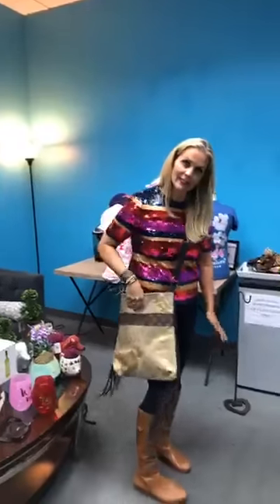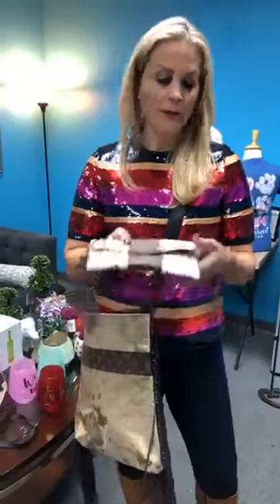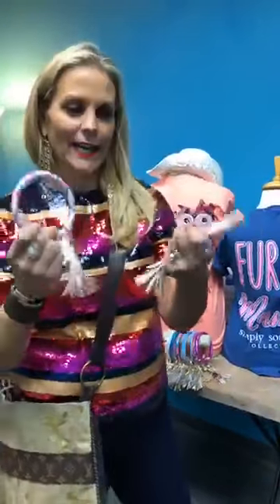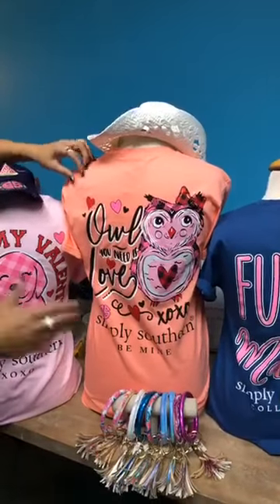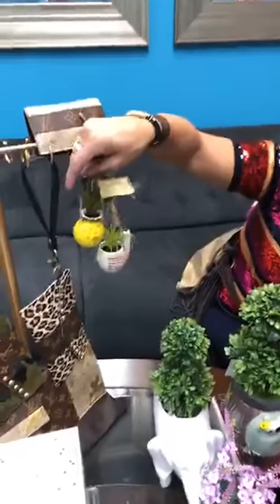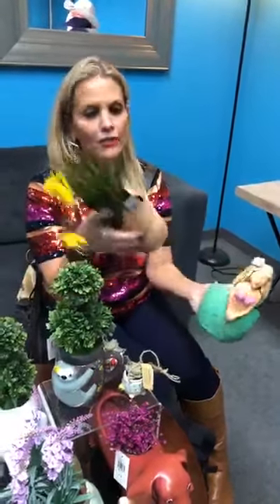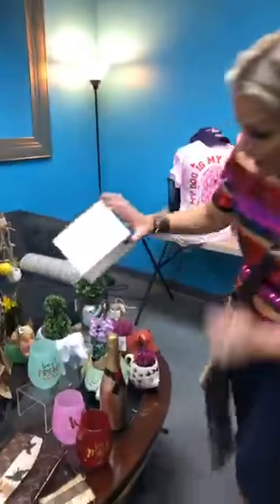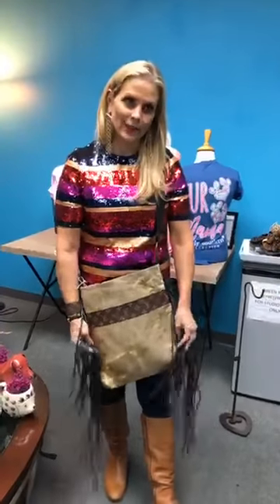Whats NEW and Fabulous @ Artsy Abode + Sweetheart SALE!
SALE is in store only - not valid for online orders. Sale is while supplies last! Sizes, styles and colors vary. No double discounting - not valid at downtown St. Augustine locations.
*Sale excludes full price PANDORA, full price ALEX & ANI, YETI, full price BRIGHTON.
Offer valid through end of business SUNDAY 2/3/2019. See store for all details!